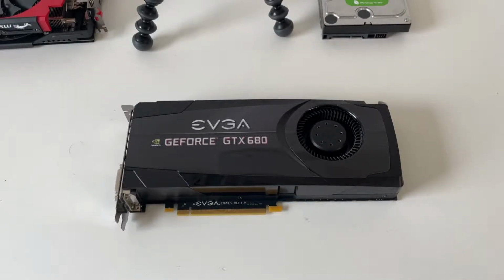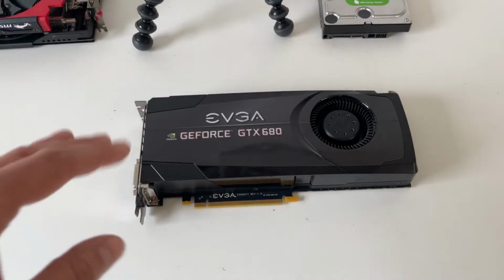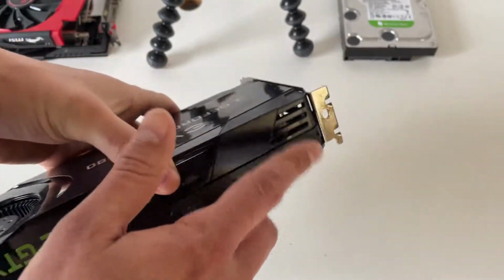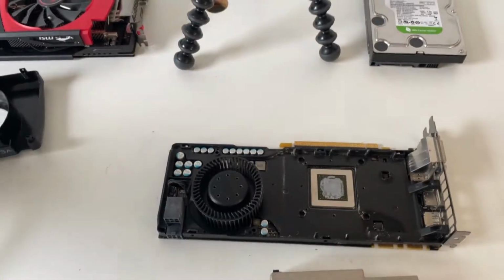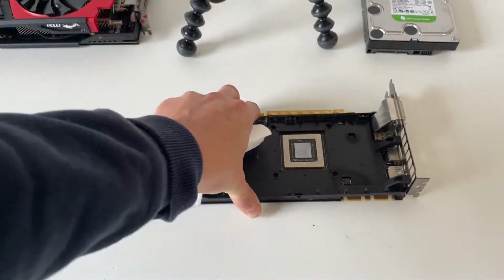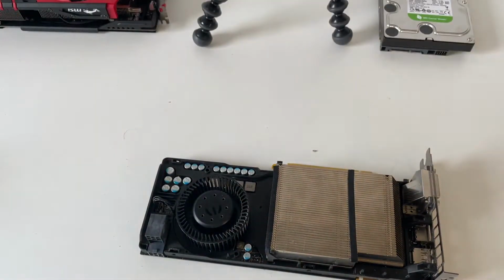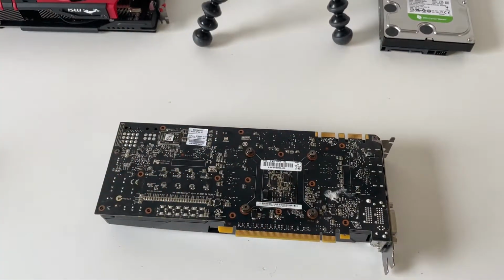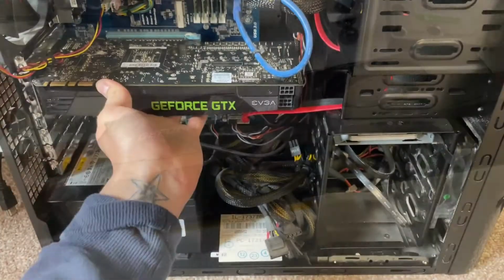Cleaning Your Graphics Card - A Novice Guide For 2021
Hi Folks thanks for dropping into the channel.

With GPU prices so up in the air at the moment in 2021 we're all going to have to make do with are current GPU or go second hand!!!

Over heating? Dusty? Old Thermal Paste? No problem!

I've put together a quick guide on how to bring you graphics card back to showroom fresh and fighting condition.

Timestamps

00:00 - Intro
01:04 - Currents Temps
01:41 - What You'll Need
02:37 - Teardown
07:08 - New Thermal Paste & Reassembly
09:34 - Finished & New Temps
10:37 - Thanks